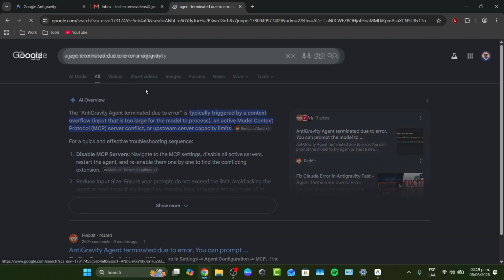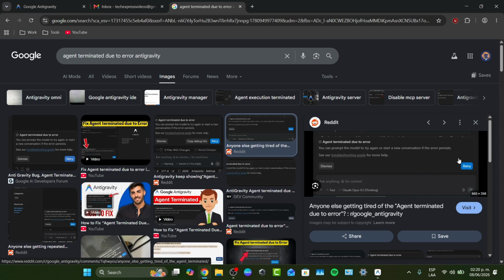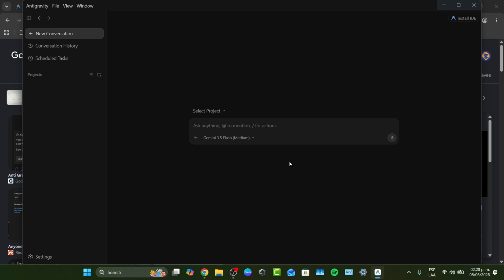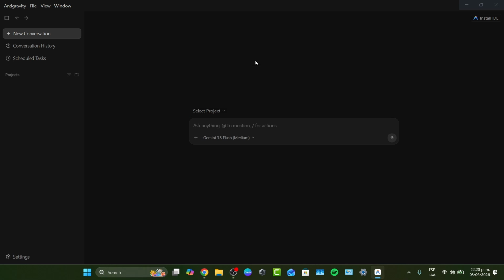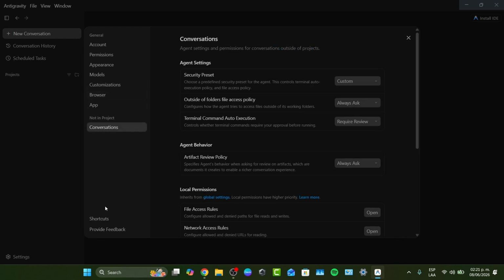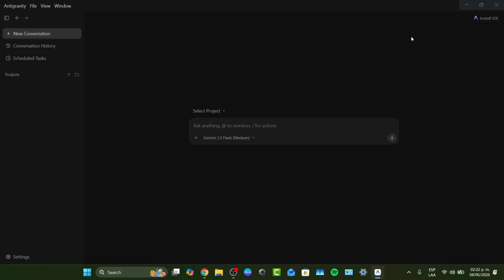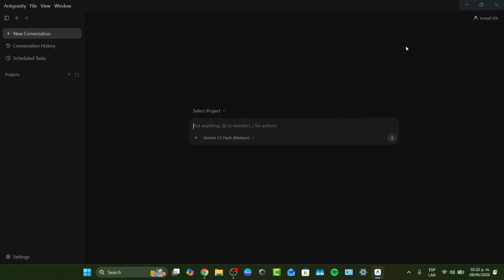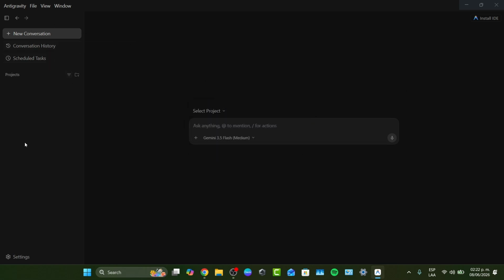How To Fix “Agent Terminated Due to Error” in Google Antigravity | Step by Step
⚠️🔧 Getting the “Agent Terminated Due to Error” message in Google Antigravity? In this video, I’ll show you how to fix this error step by step, including the most common causes, troubleshooting methods, and solutions to get your AI agent running properly again.

📌 In this tutorial, you’ll learn:
✅ What causes the “Agent Terminated Due to Error” issue
✅ How to troubleshoot Google Antigravity agent failures
✅ How to check permissions, configurations, and connections
✅ Common fixes that resolve the error quickly
✅ Tips to prevent future agent crashes and failures

🚀 Perfect if you're using Google Antigravity, encountering agent execution errors, or need a quick and reliable solution to get your workflows running smoothly again in 2026.